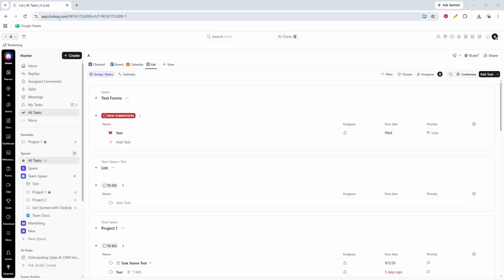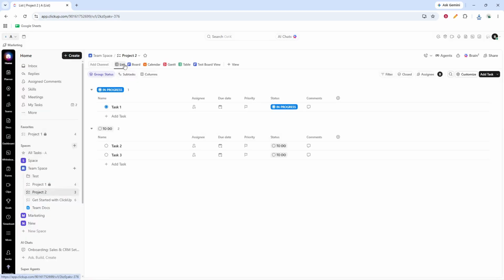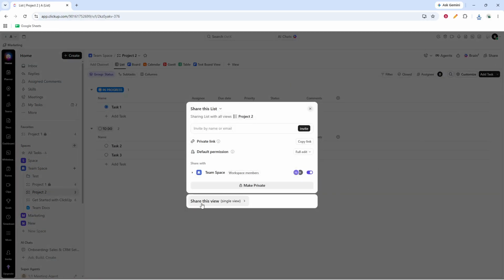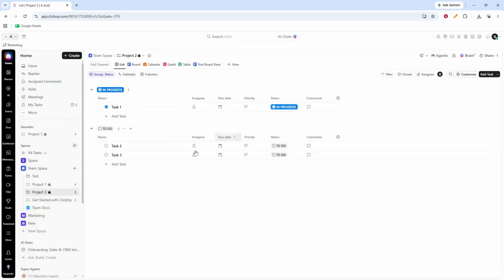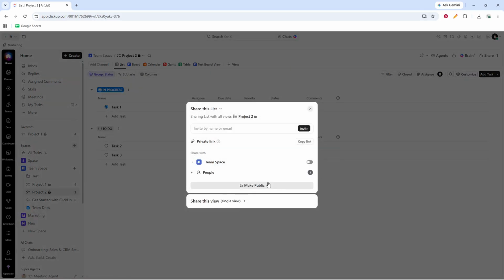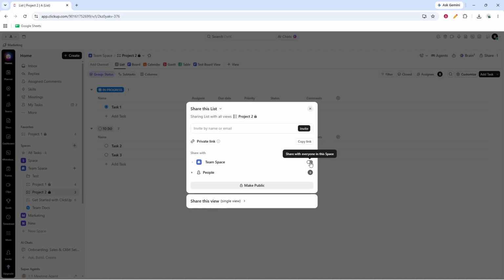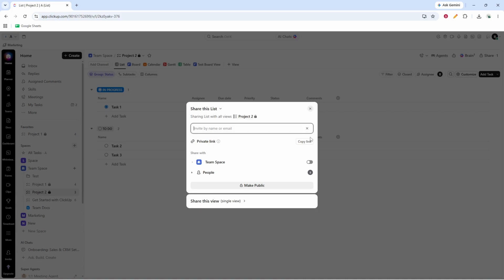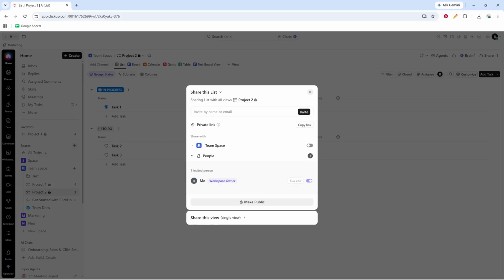How To Make A List Private In ClickUp (Complete Guide 2026)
In This ClickUp Tutorial, You’ll Learn How To Make A List Private In ClickUp In 2026. Privacy settings are important when managing confidential projects, internal business operations, sensitive client work, or restricted team information.

We’ll show you how to adjust List access and control who can view your ClickUp content.

🔹 What You’ll Learn:
* How To Make A ClickUp List Private From Other Workspace Members
* How To Find Privacy And Permission Settings For A ClickUp List
* How To Control Who Can Access Specific Projects And Business Information
* How Private Lists Can Help Protect Confidential Client And Company Data
* How To Manage Permissions For Internal Teams And External Collaborators
* How Privacy Settings Support Better Business Security And Access Control
* How To Review Existing Permissions Before Making A List Private
* Common ClickUp Permission Mistakes To Avoid

💡 Pro Tip: Use private Lists for genuinely sensitive information rather than making your entire workspace restrictive. A balanced permission structure improves both security and collaboration.

By The End Of This Video, You’ll know how to make a List private in ClickUp. You’ll also understand how privacy and permissions can support secure project management.